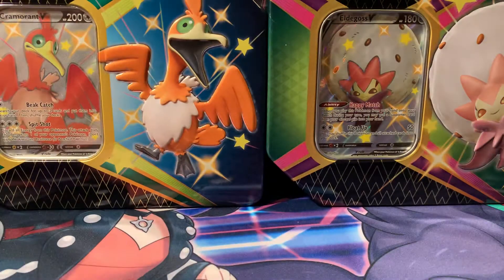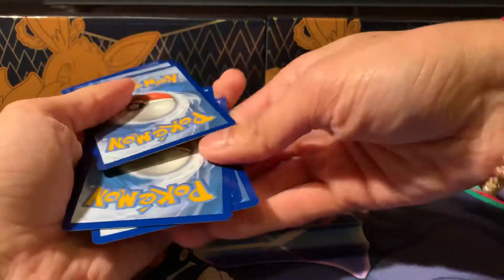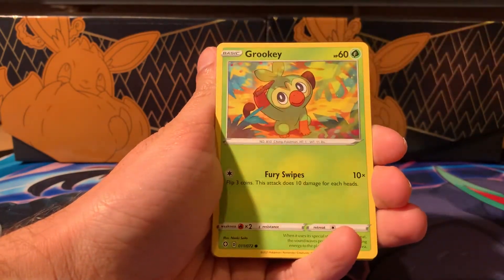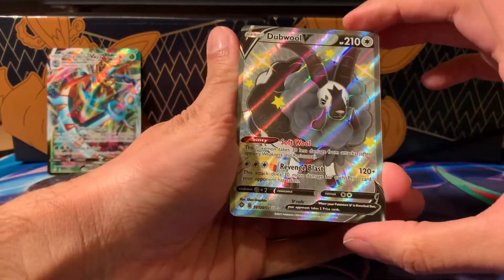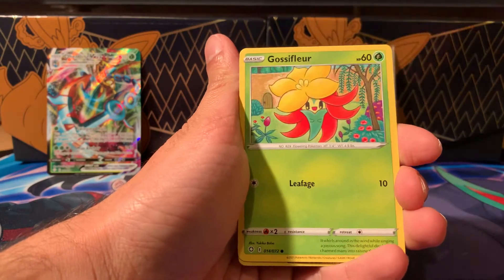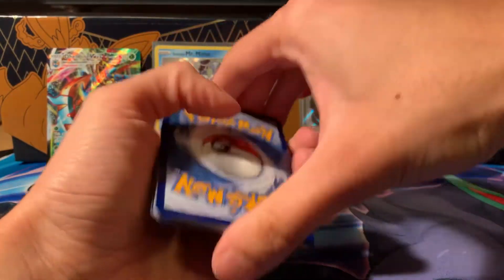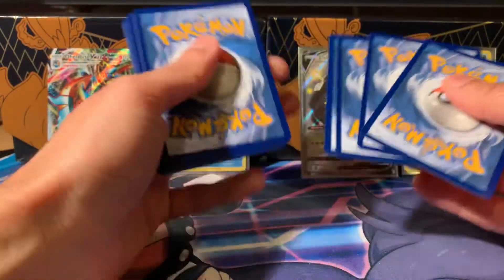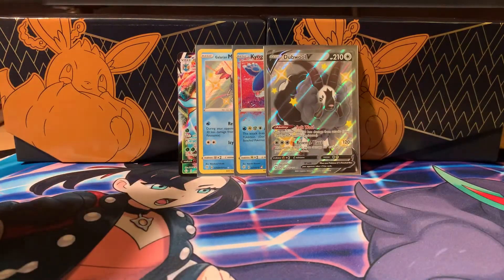Charizard Search Continues! 🔥 More Shining Fates Tins 🌟💫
I hope you’re not getting tired of seeing Shining Fates, because here’s some more.

After getting so many duplicates lately, let’s hope to get some cards we haven’t seen before!

I first opened Shining Fates on Release Day, check out the video below: